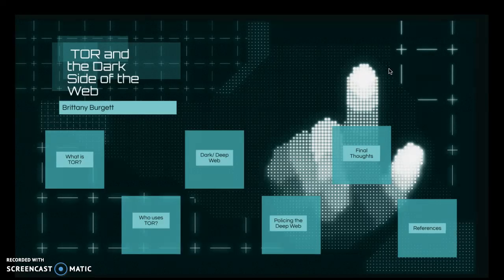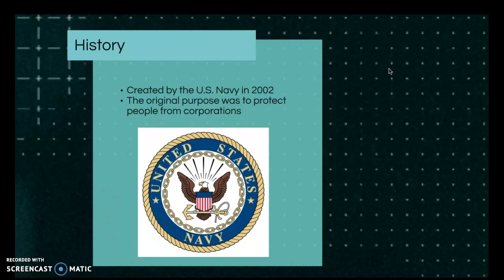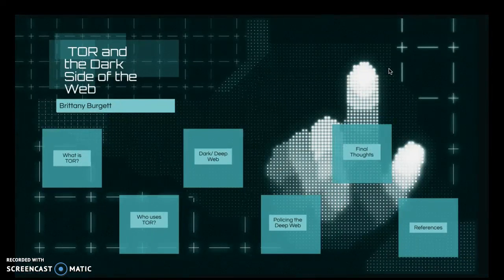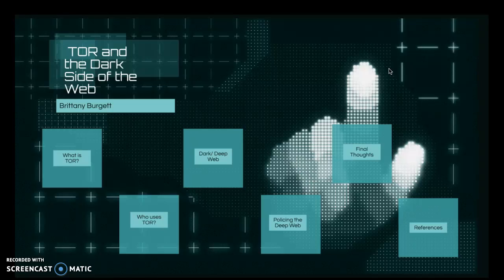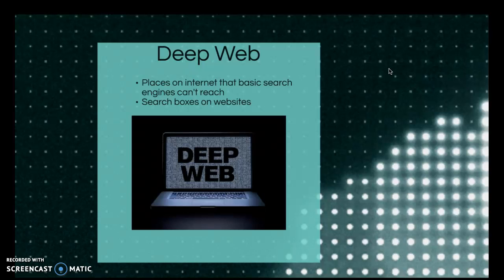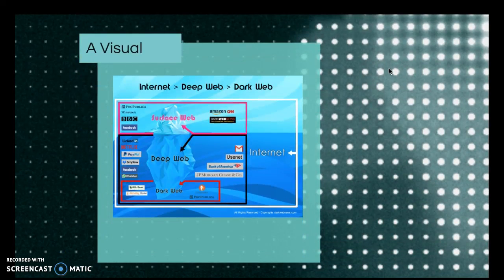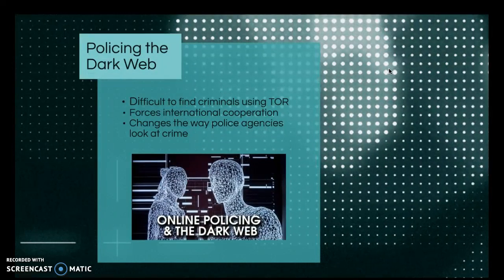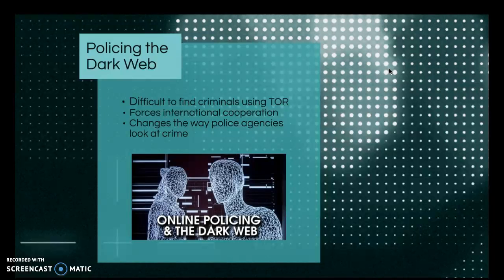TOR and the Dark Web